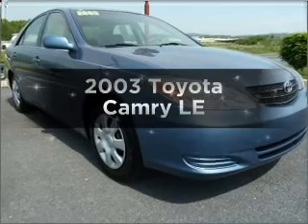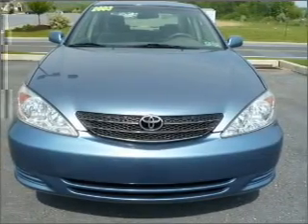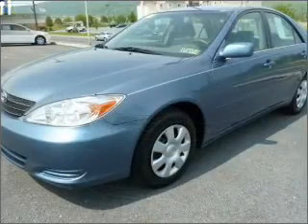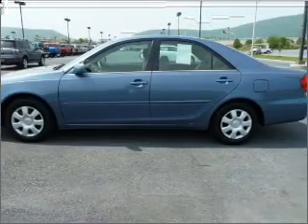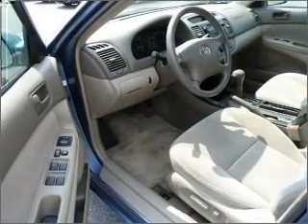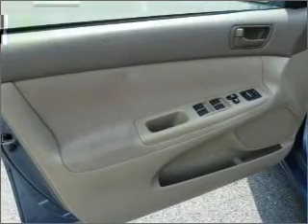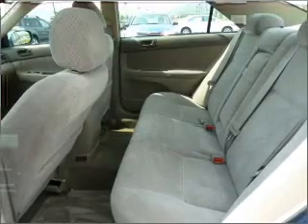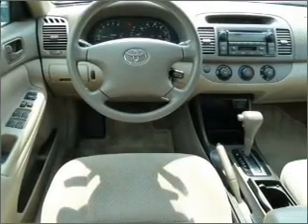2003 Toyota Camry - Hamburg PA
Year: 2003
Make: Toyota
Model: Camry
Trim: LE
Engine: 2.4 liter inline 4 cylinder 16 valve
Transmission: 4-Speed Automatic
Color: Catalina Blue Metallic
Mileage: 118930
Address:
41 Industrial Drive